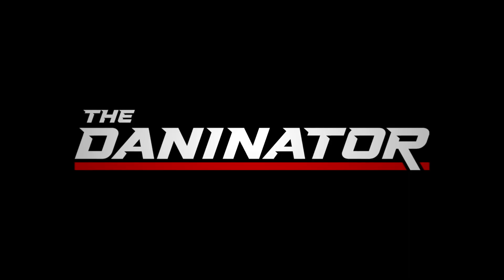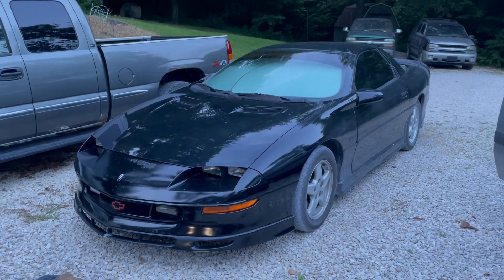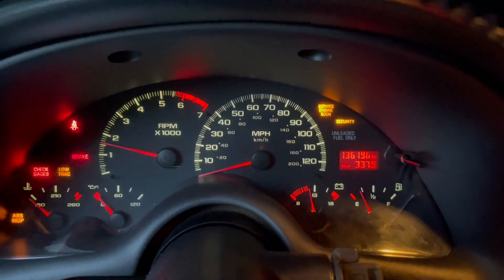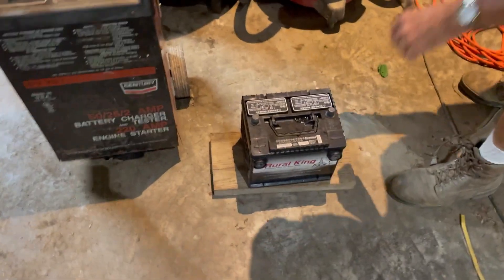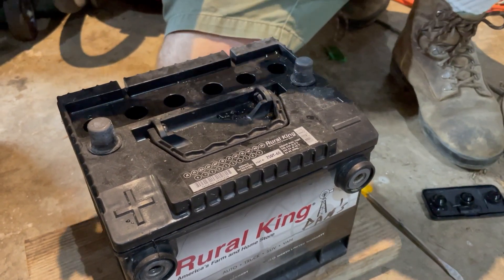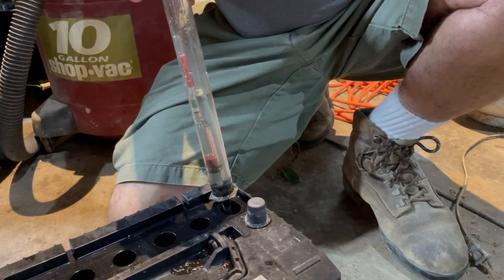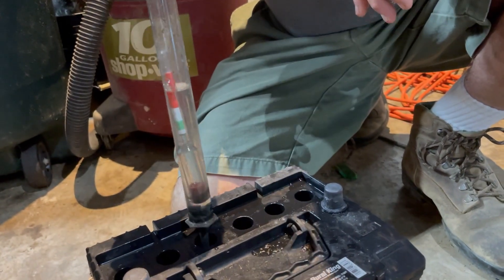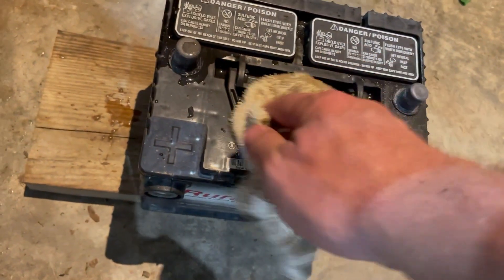Using a hydrometer to test a car battery - Weak car battery symptoms - dead cells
In this video I show you the symptoms of a weak car battery. I was experiencing sluggish start up and slow remote door lock activation. We ended up testing the battery with a hydrometer and determined that three of the cells were bad (not taking charge). I got a new battery and returned the other one that was still under warranty.

If you enjoyed this video, please give it a like (it helps me out!) and browse through my channel for other informative and fun videos.

how to test a battery dead batter dead cells weak cells battery won't take charge camaro firebird rs z28 SS trans am formula fbody 4th gen lsx v8 v6 ls1 ls3